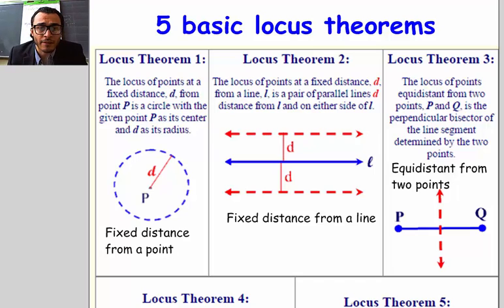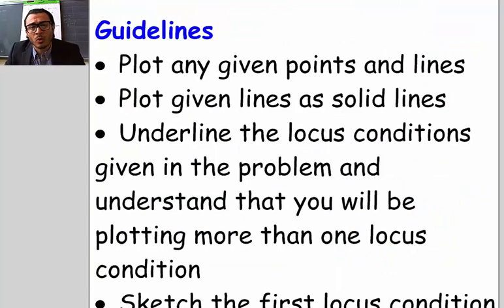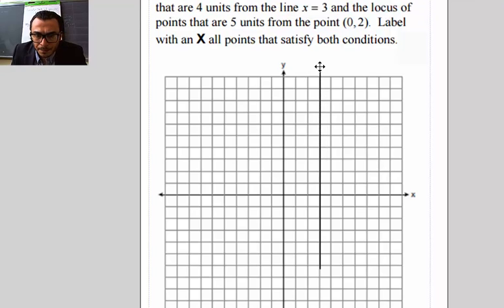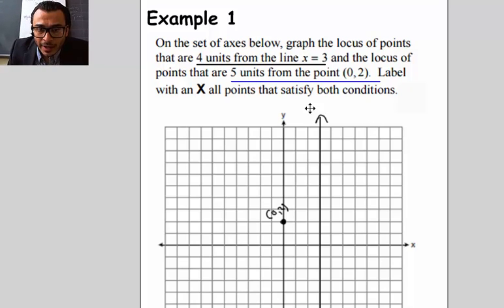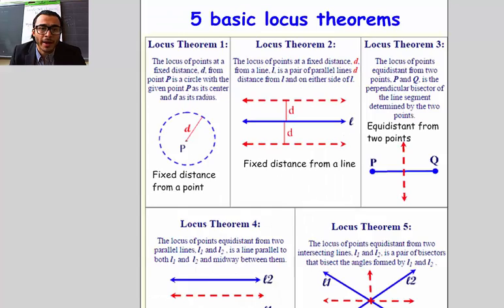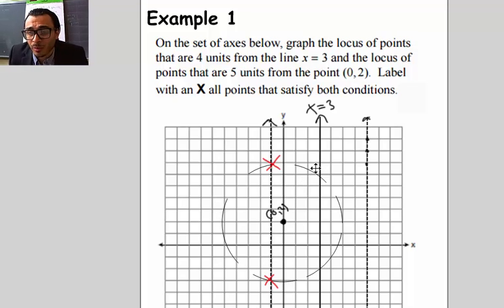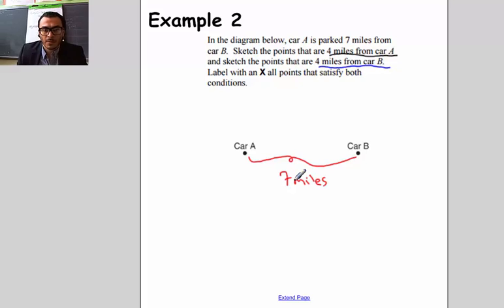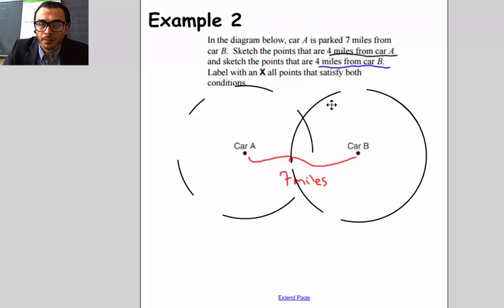Locus VI (Compound locus)